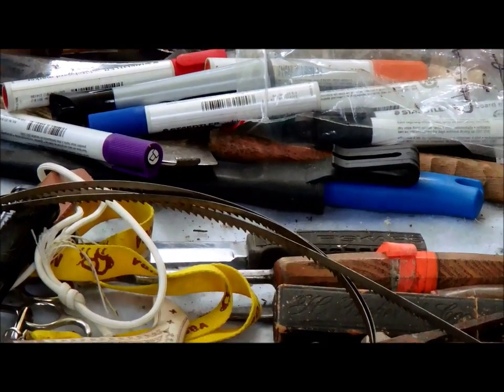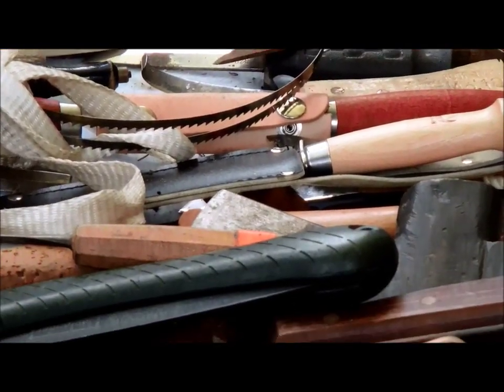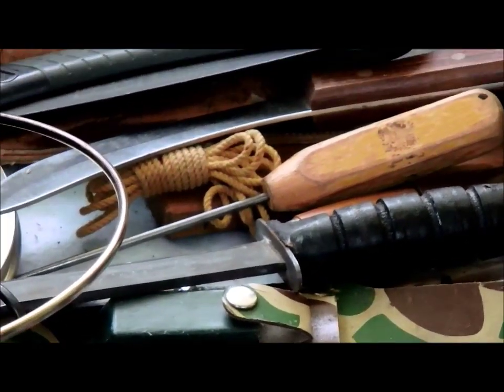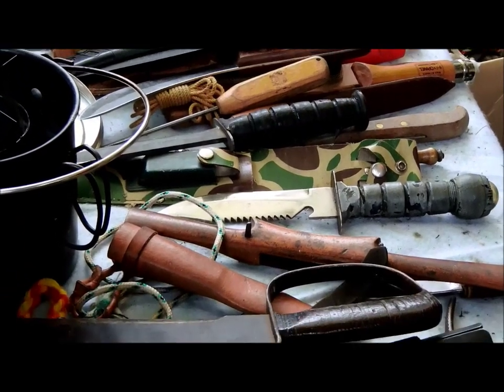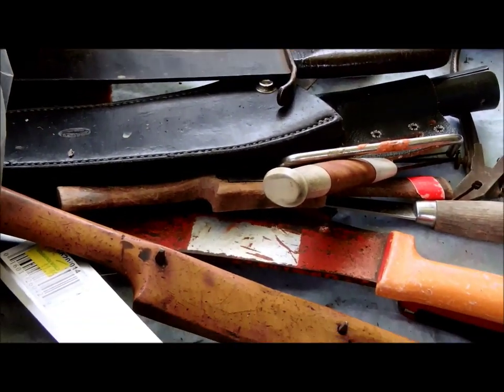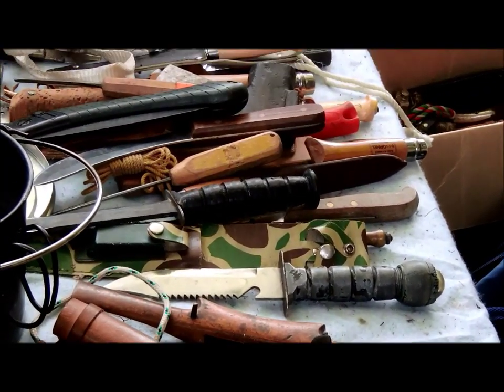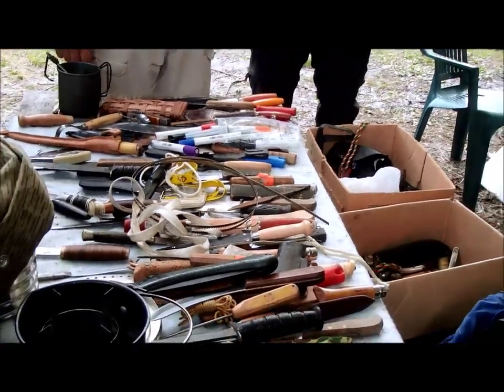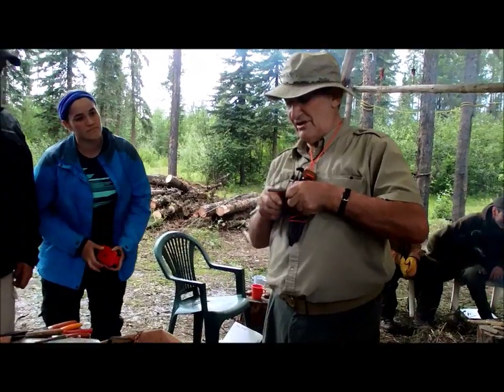Mors Kochanski on Knives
Mors Kochanski talking about knives and showing some of his collection.  Shot in Alberta Canada.  Special thanks to Mors Kochanski and Karamat!